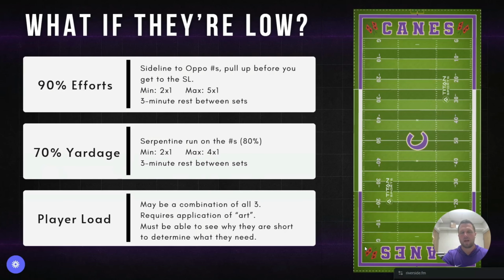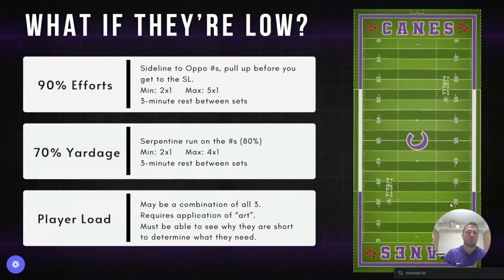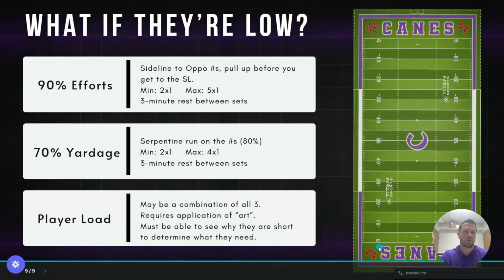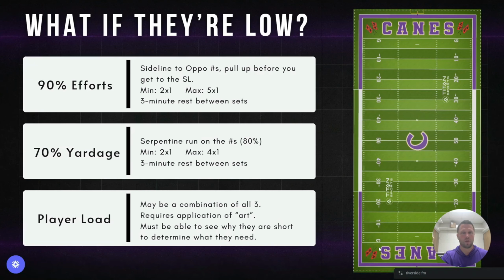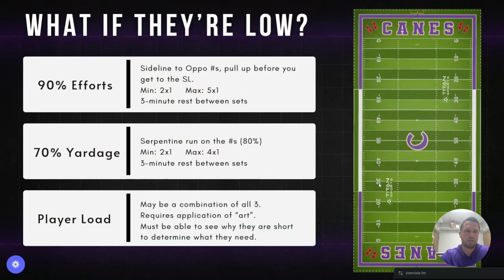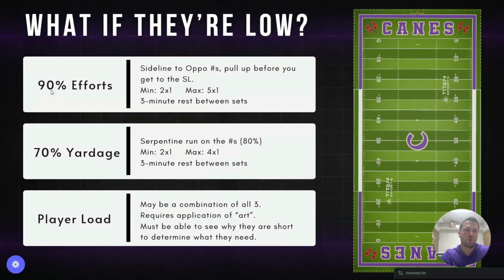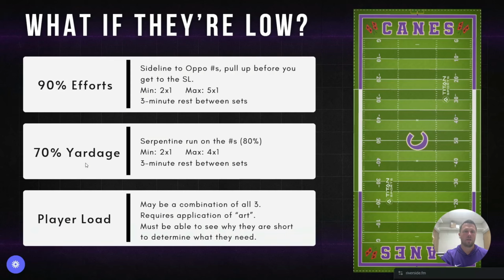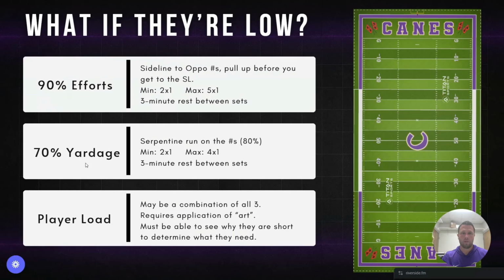What to Do if Athletes Are Low • Titan GPS Playbook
Learn strategies for addressing low performance metrics, helping athletes recover, and maintaining team readiness throughout the season.

Interventions Explained
For Low Sprint Count (90% Effort): If an athlete is short on 90% efforts for the week, try a sideline-to-opposite-number sprint. This gives them enough distance to work up to a speed that will trigger that 90% value. Athletes should do 2-5 reps with 2-3 minutes of rest in between.

For Low Sprint Yardage (70% Effort): For players who need more sprint yardage, a simple intervention is a tempo run. Have them snake their way through 100 yards at about 80% pace to artificially inflate those yards and ensure they are hitting that 70% intensity. This is a great activity for Monday or Tuesday practices.

For Low Player Load: If an athlete is short on overall player load, have them join the 90% effort or 70% yardage group. You can also have them do two to three reps of a kickoff return rather than just one.